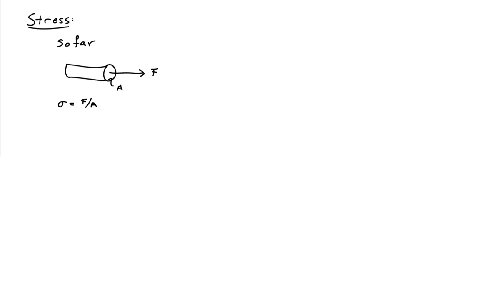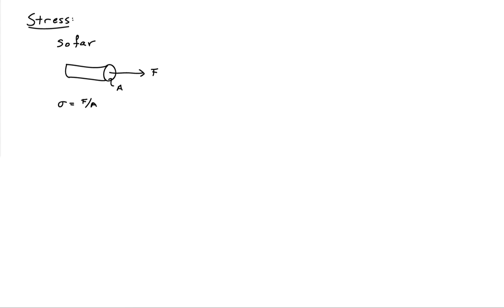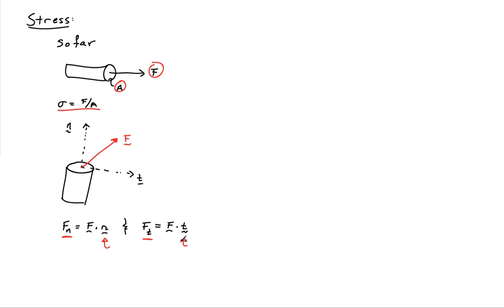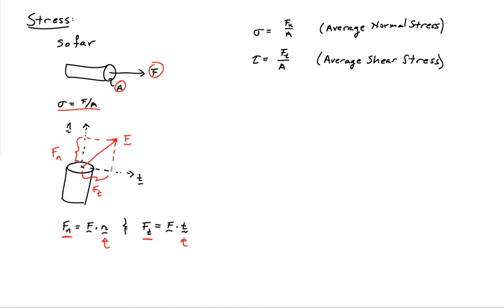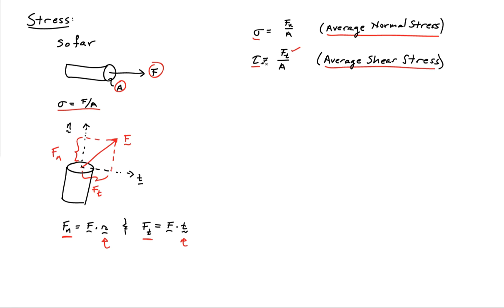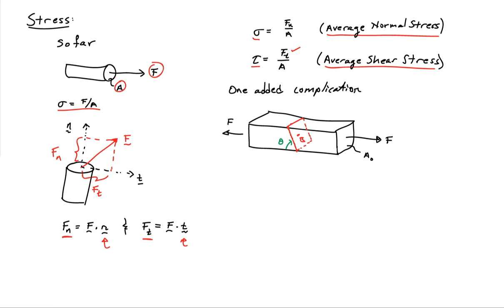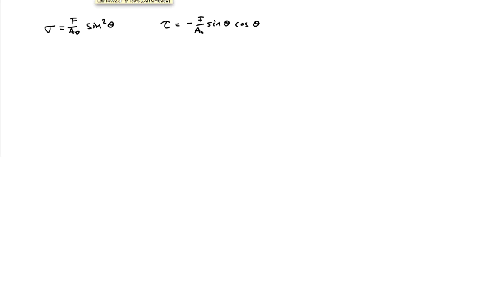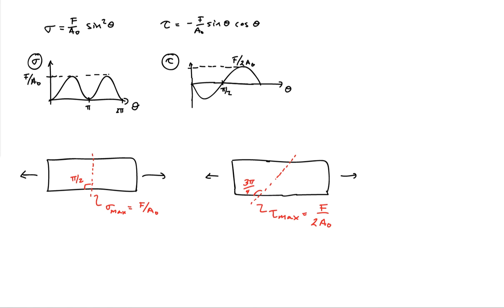(14A) General Concepts of Stress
Introduction to normal and shear stress